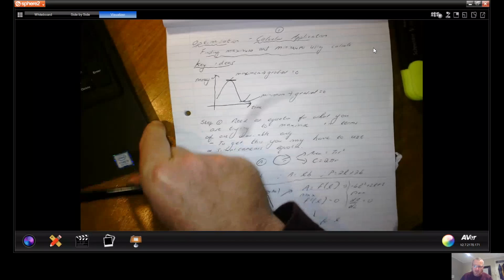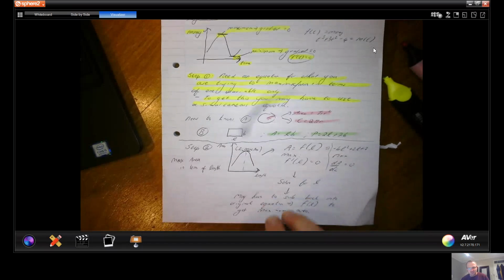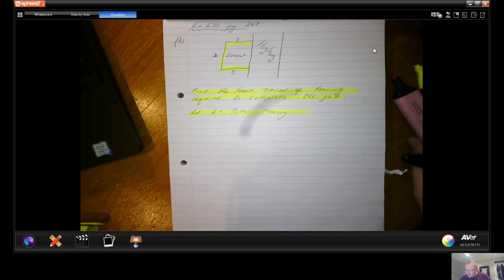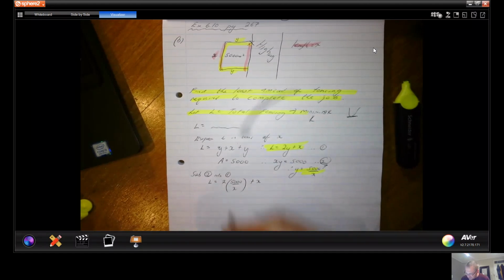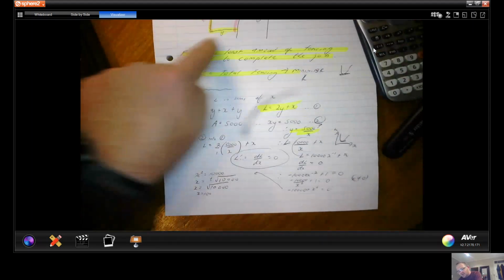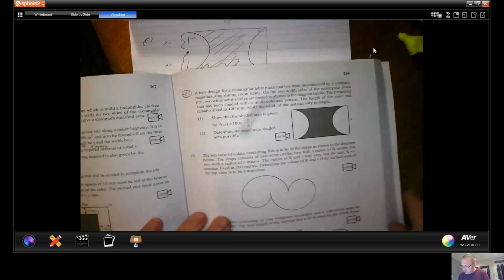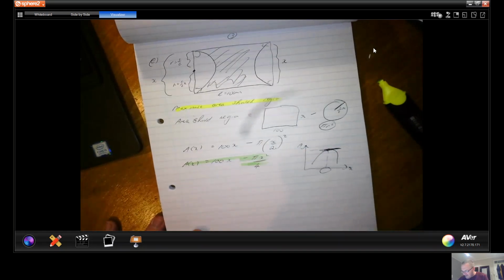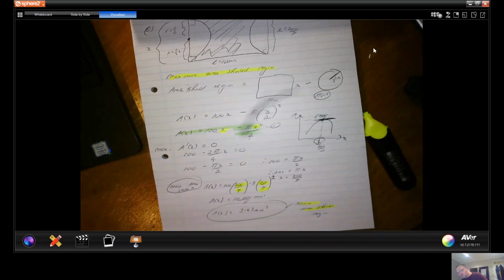Optimisation using Calculus Matric Maths Notes